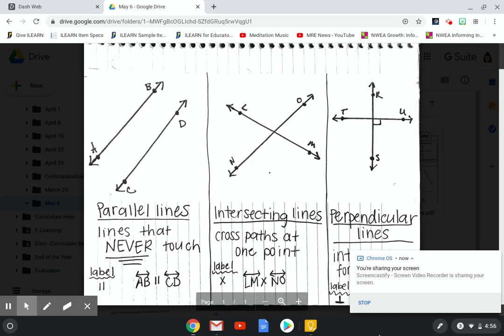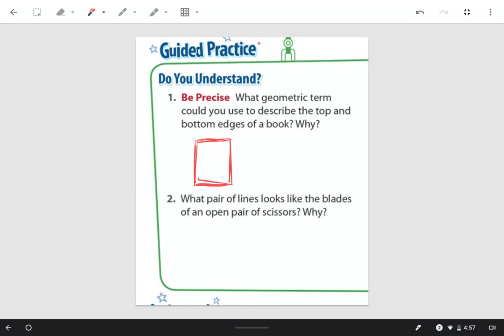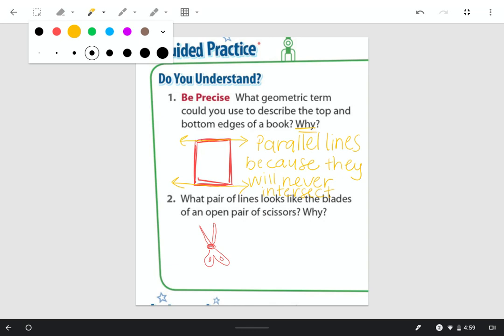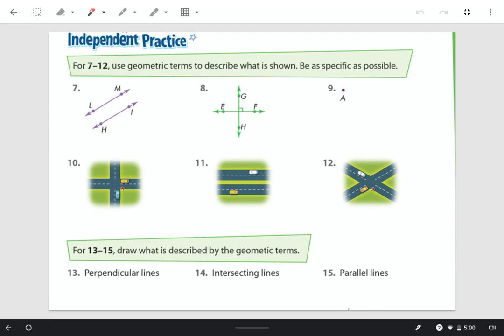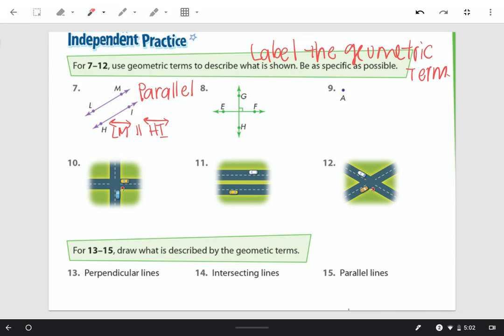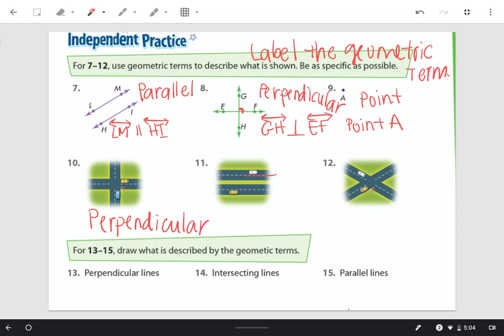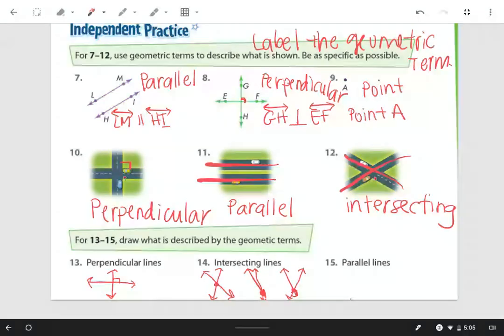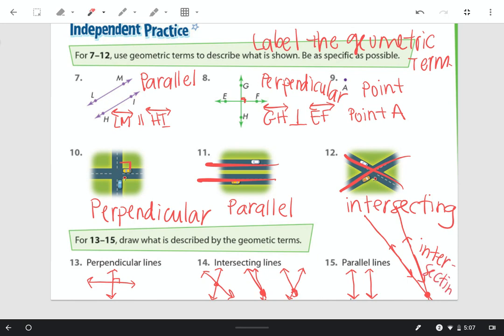Types of Line - Lesson Video 2